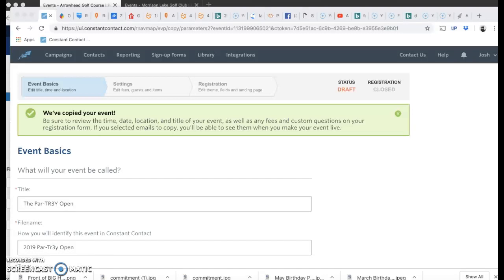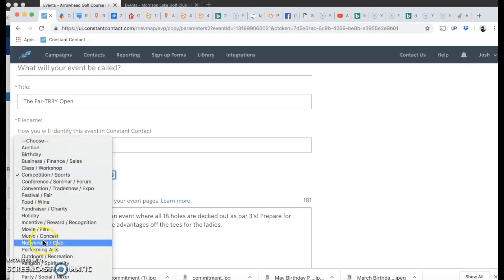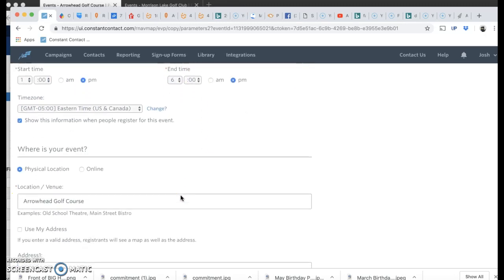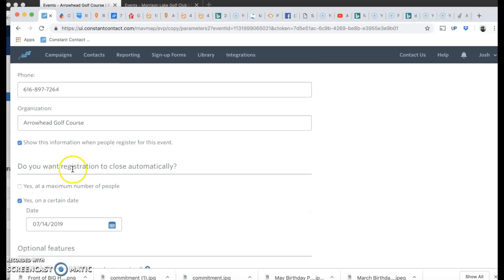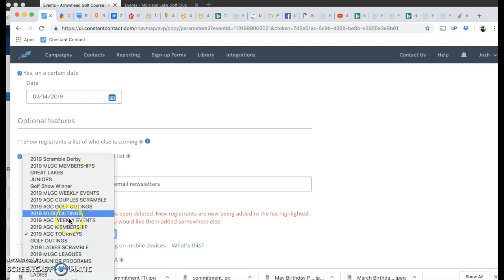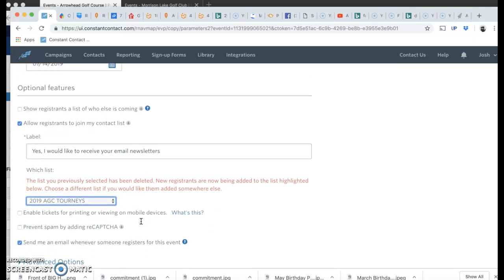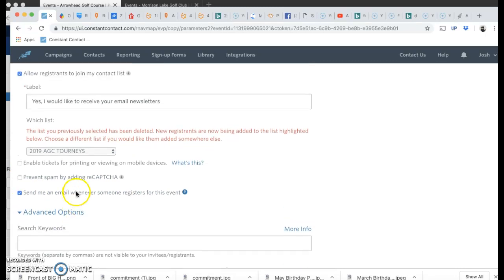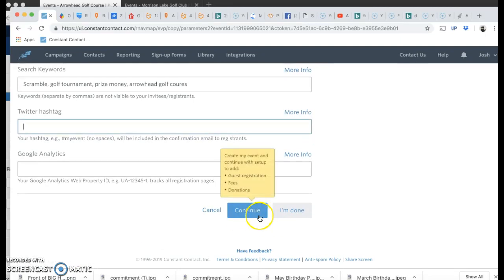Constant Contact: Events PT 2 Basics